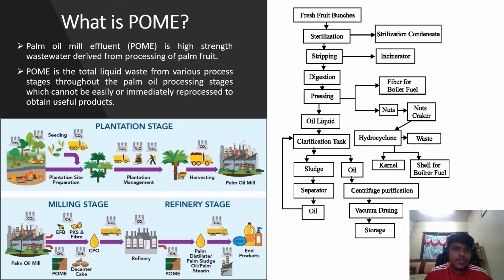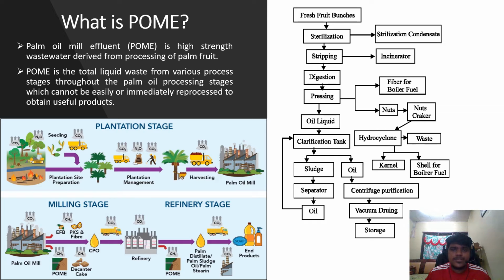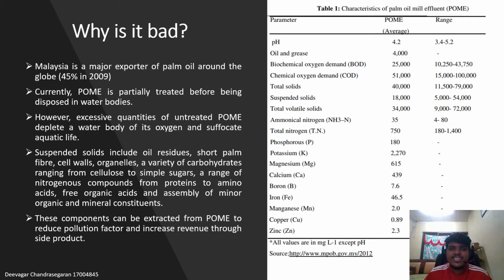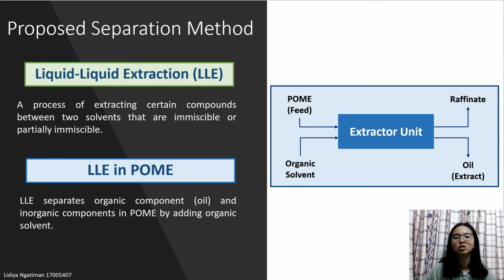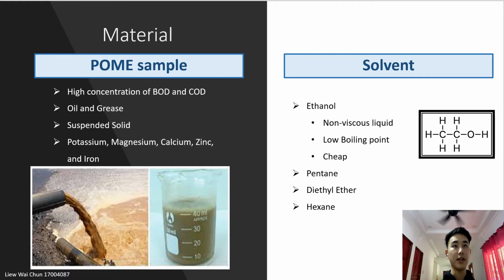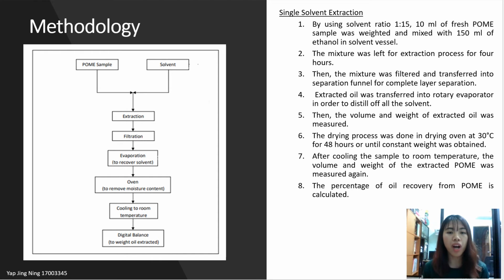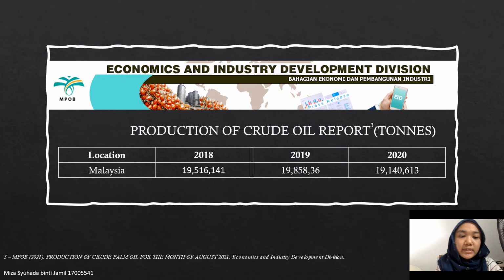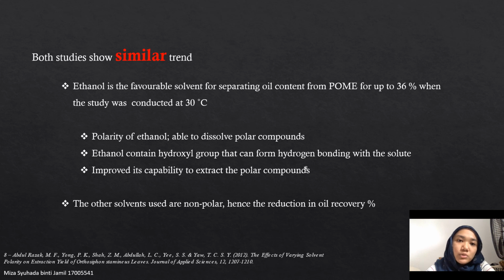G2-8 Extraction of Valuable Products from POME